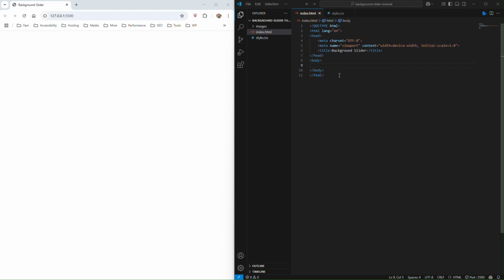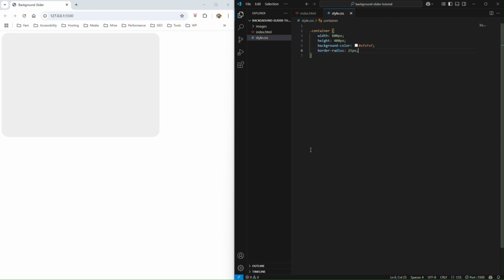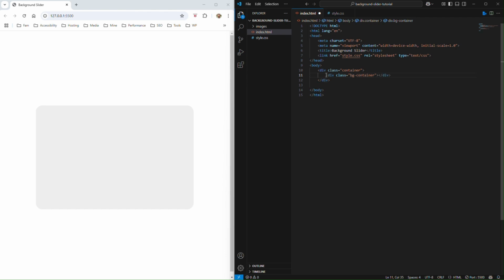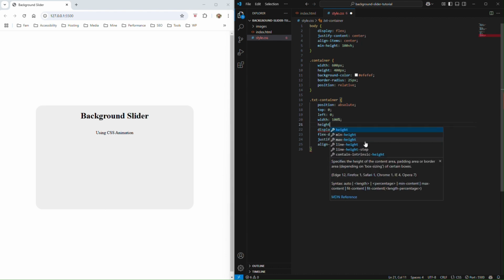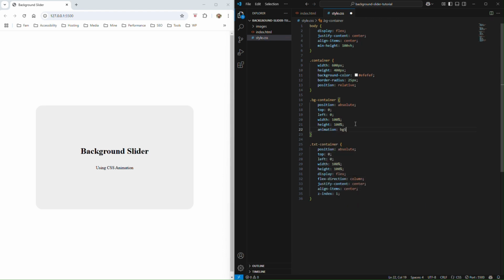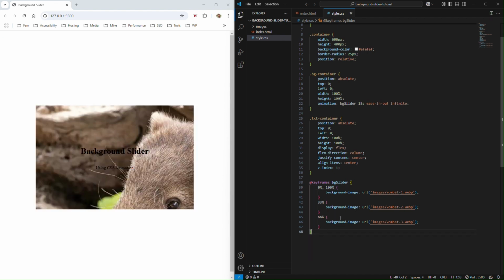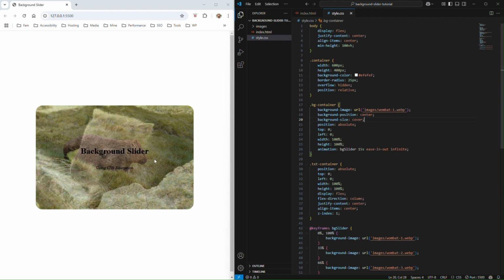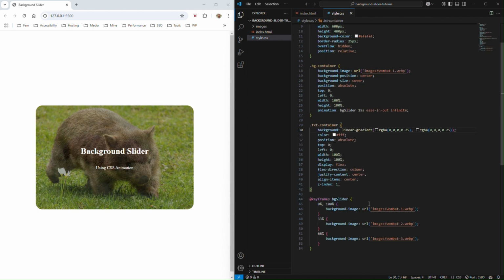How to Make a Simple Background Image Slider Using HTML and CSS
Create an HTML element with a changing background. This tutorial walks through making a simple background image slider using CSS Animation.